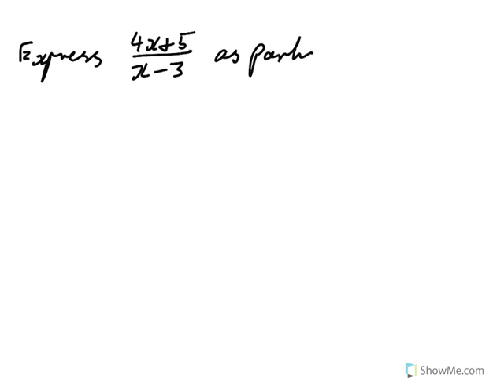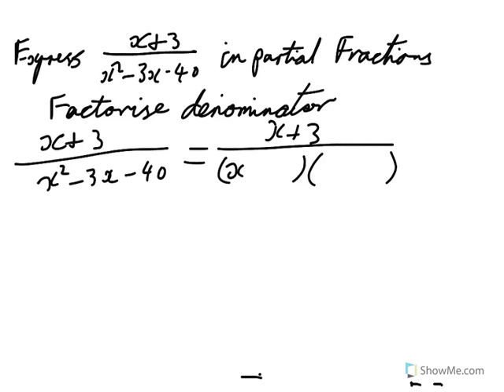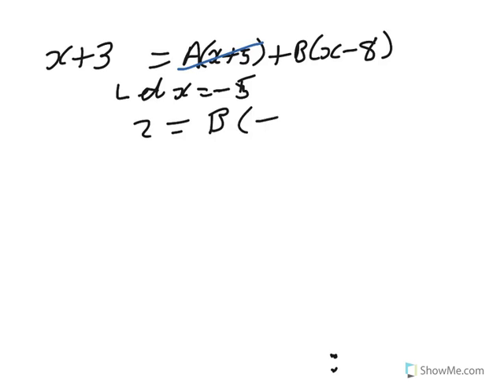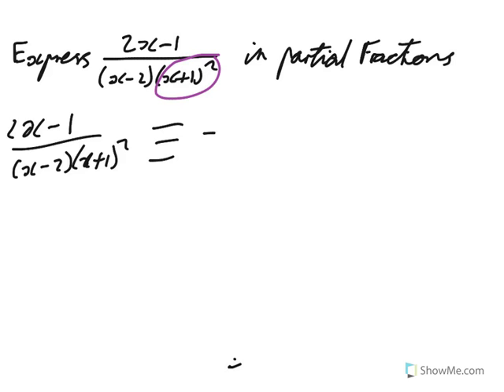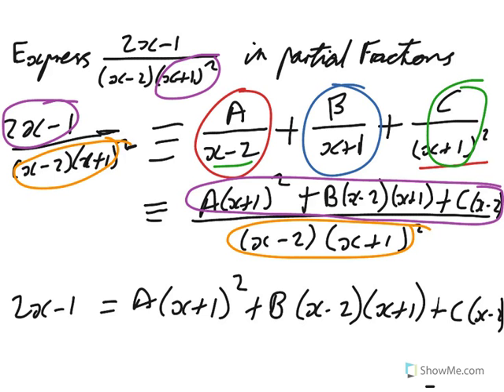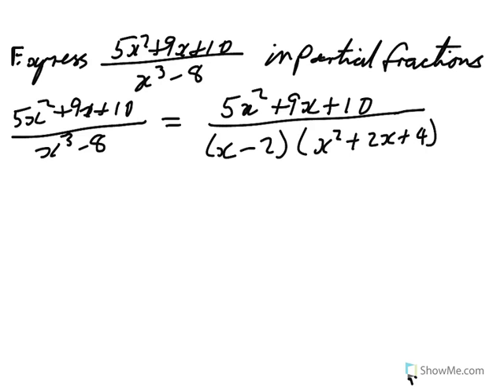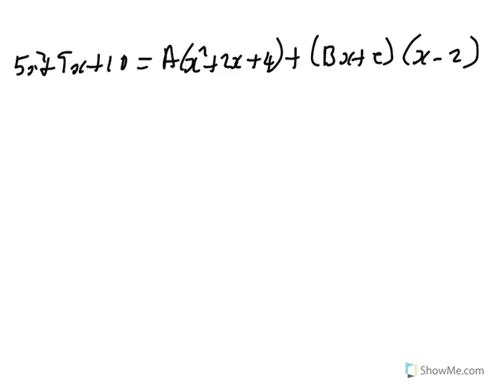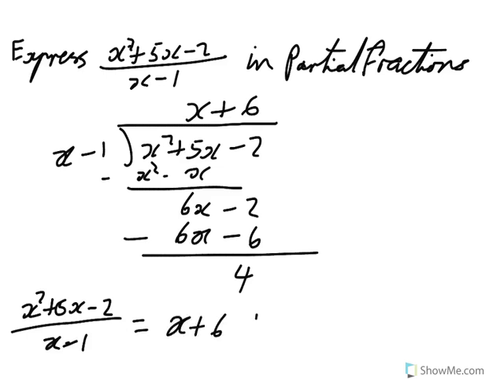Algebra Techniques Question Set #8